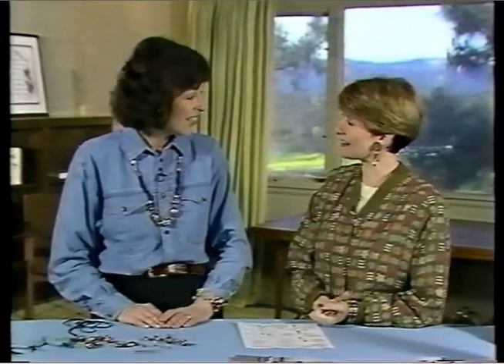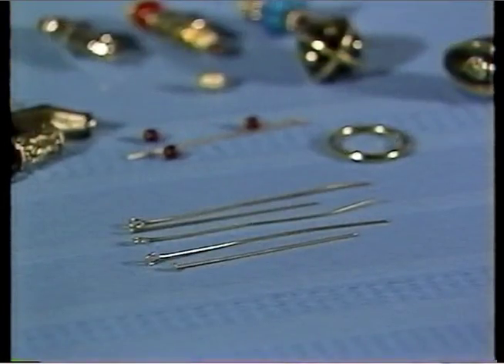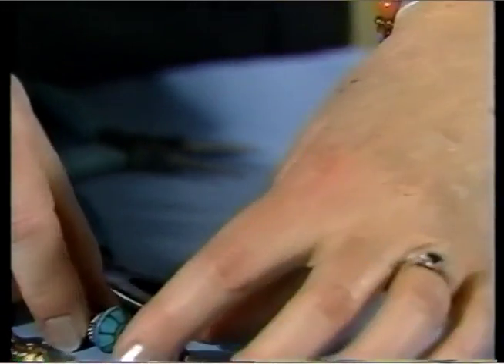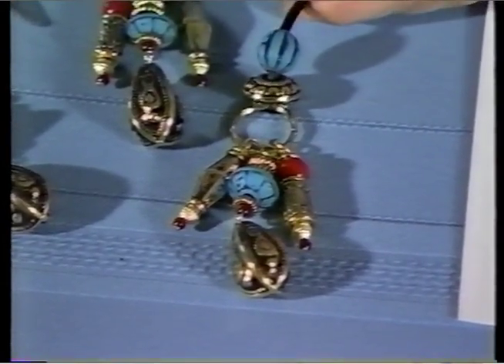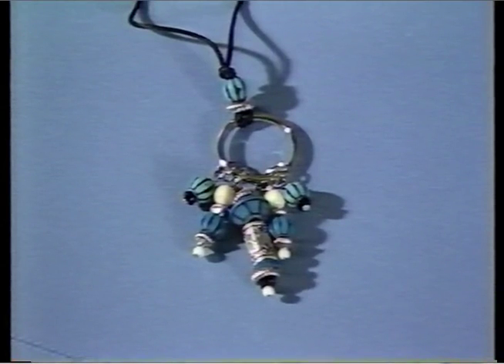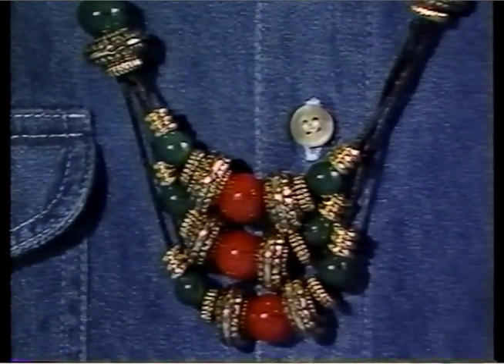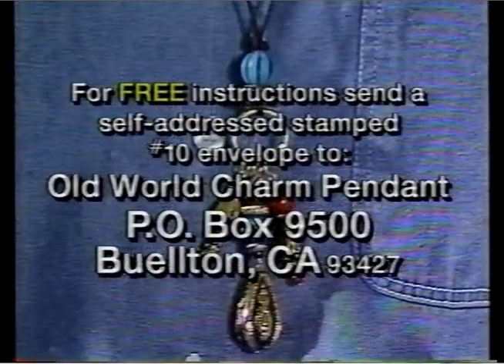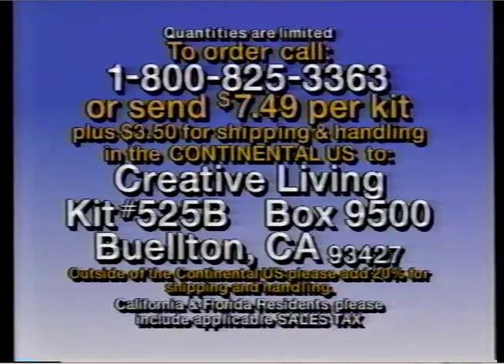1993 05 25 Creative Living Old World Beads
Old World Charm Pendant
     Original Air Date: 5/25/1993
     Program: Creative Living